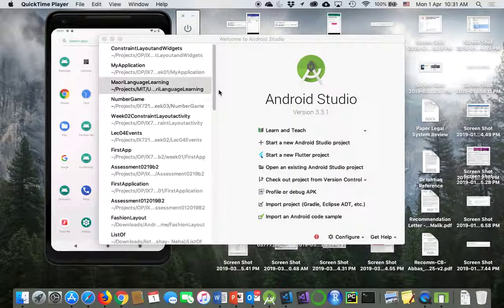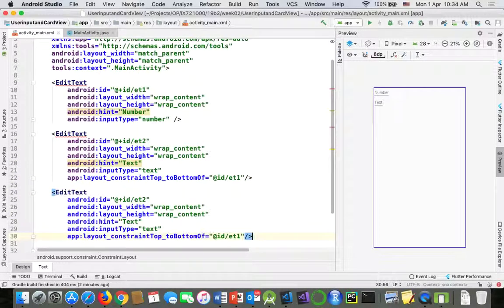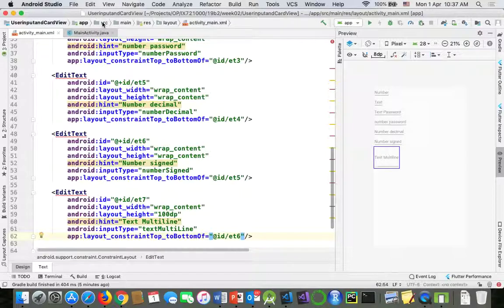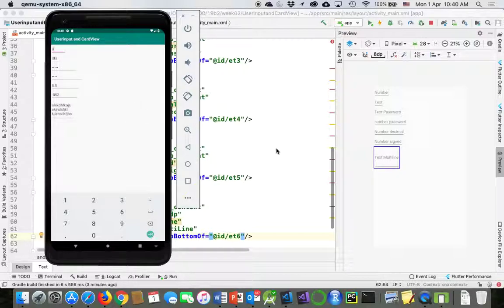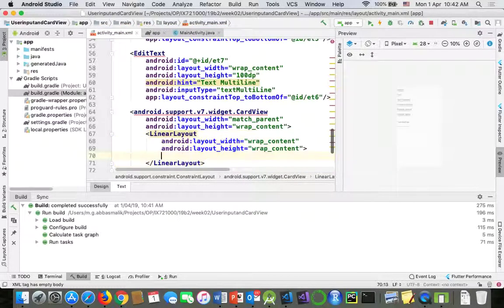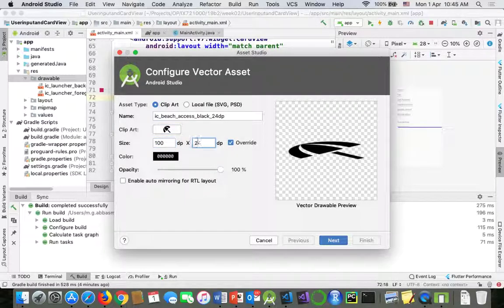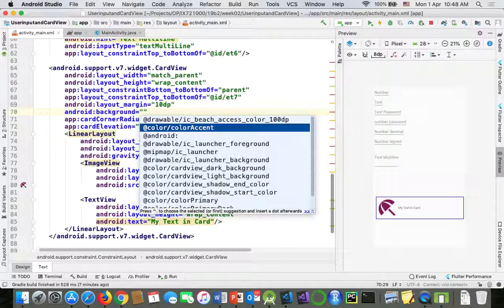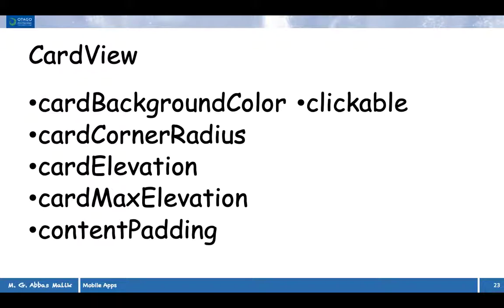Android Learning - User Input and CardView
We will learn different ways to get the user input and will also learn about CardView.